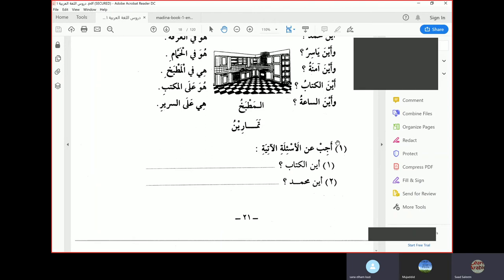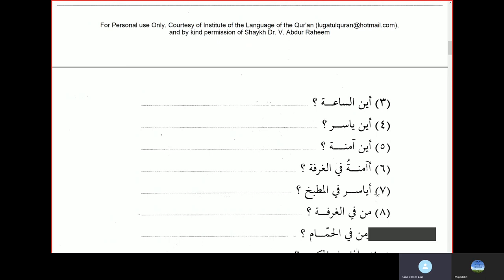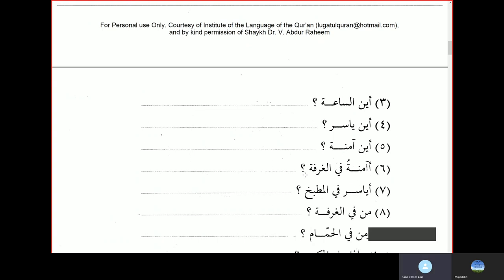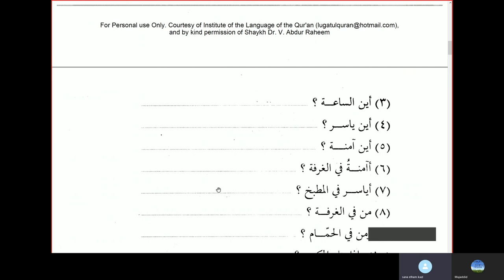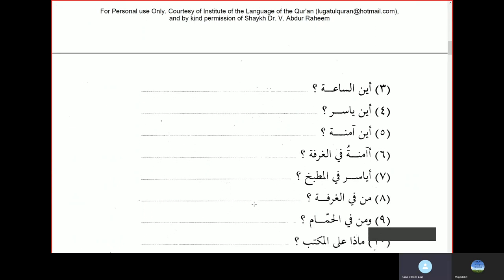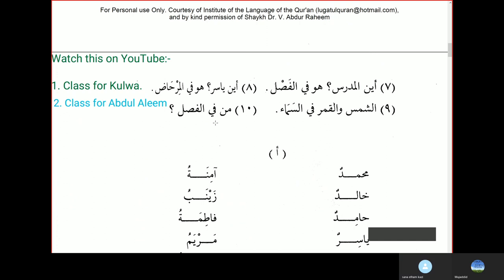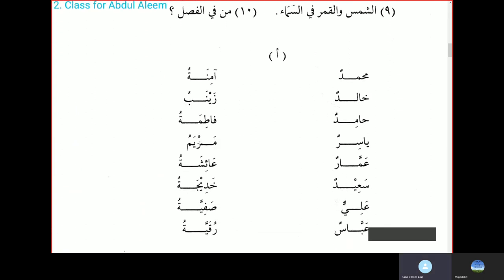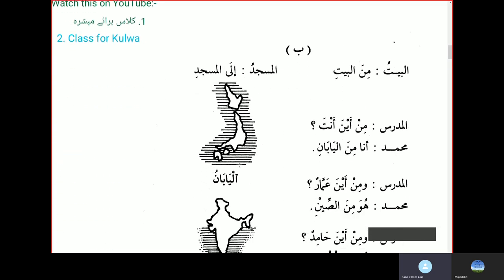Durusul Lughatal Arabiyyah Class 6 Lesson 4 Book 1 - Jamal Mujaddid Mohammed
The best place to learn Arabic Online in an easy and convenient way that you can use it in everyday conversation, writing and reading. completely new way of teaching Arabic.

دروس اللغۃ العربیۃ , العربية بين يديك كتاب الطالب, الكتاب الأساسي
"kitab pdf" "al arabiyyah bayna yadayk" "al kitab al asasi volume 1" "الكتاب الأساسي" "arabic teacher for non arabic speakers" "تعلم العربي" "ليم اللغة العربية لغير الناطقين بها"